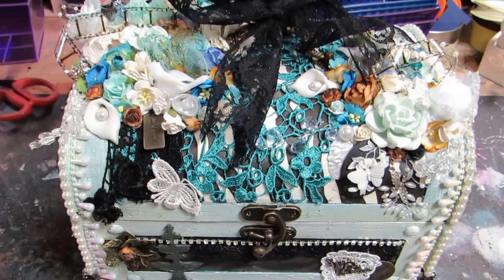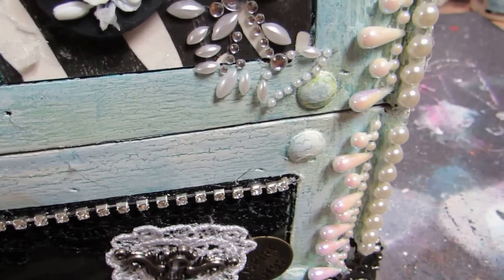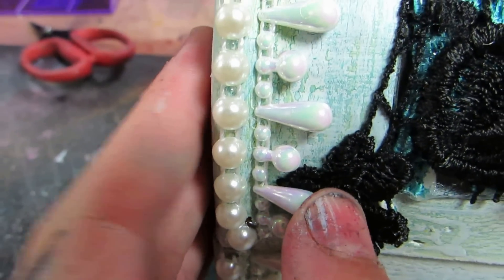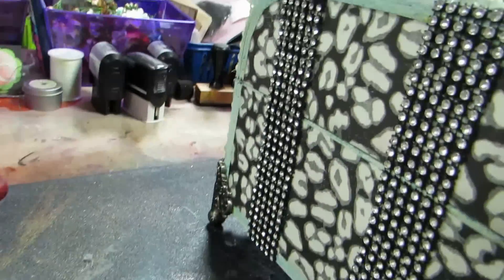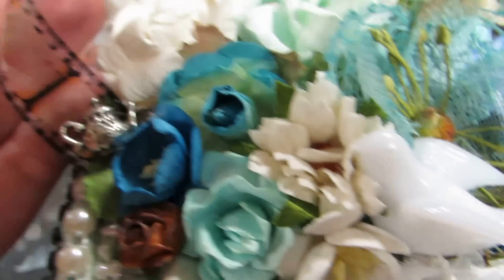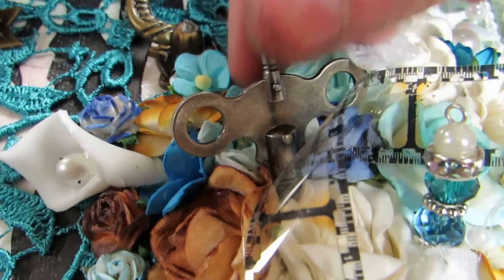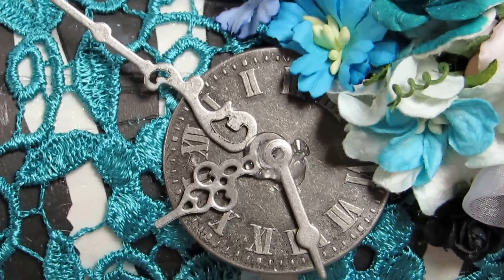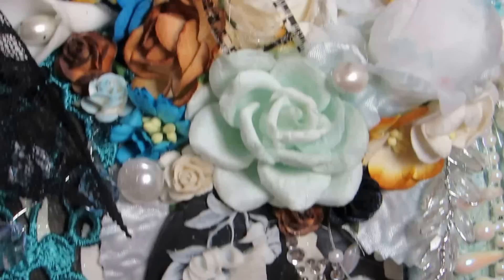A little scrap of heaven design team call project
TFW I hope I win lol